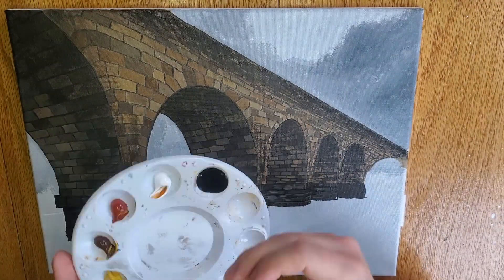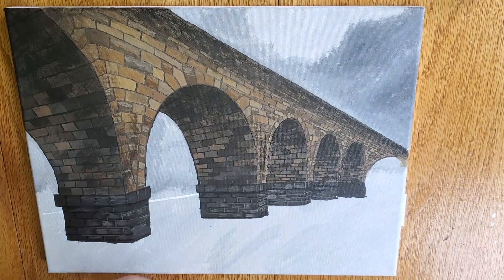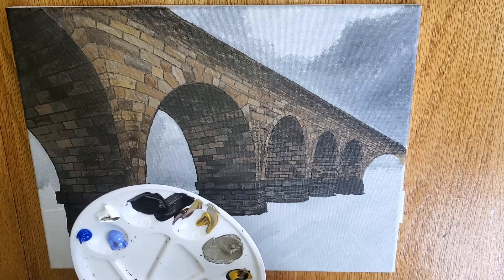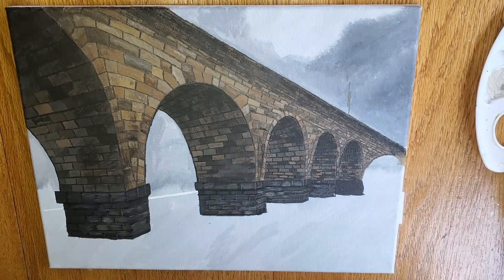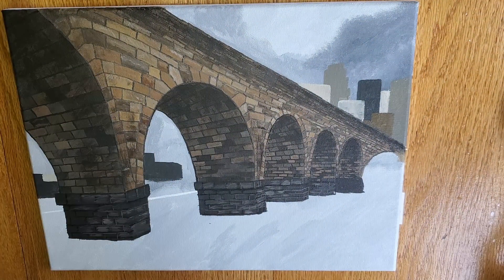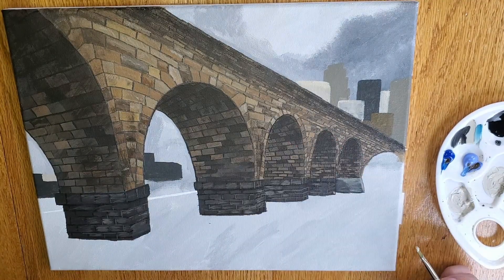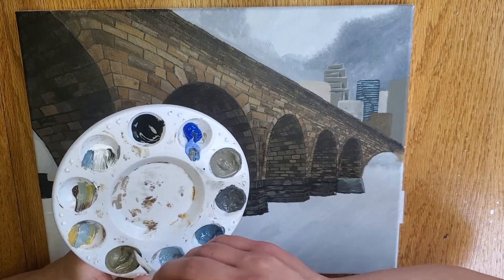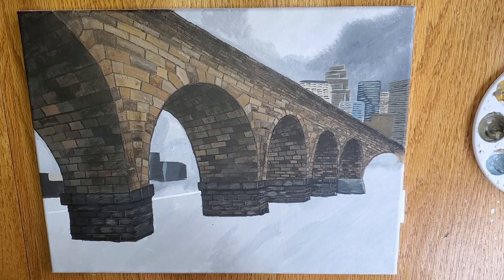Stone Arch Bridge Painting Part 5 - The Concrete Jungle With Commentary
Join me in my recorded painting adventure! In this video, I will work on painting the city skyline and adding more details to the painting. This version of the video has my commentary on the painting process and some of my other thoughts.